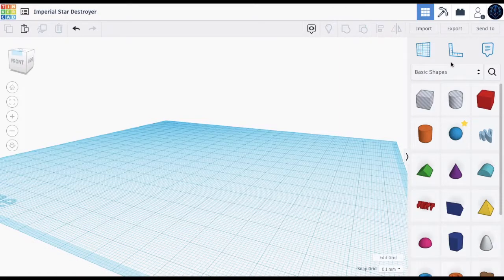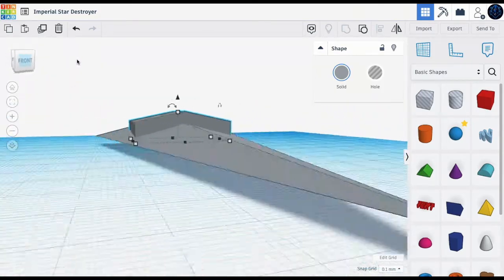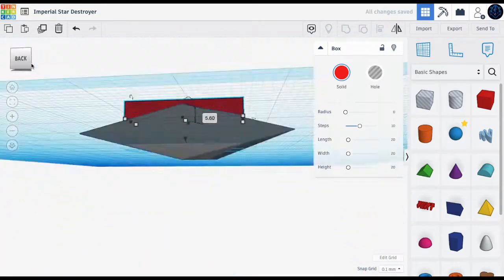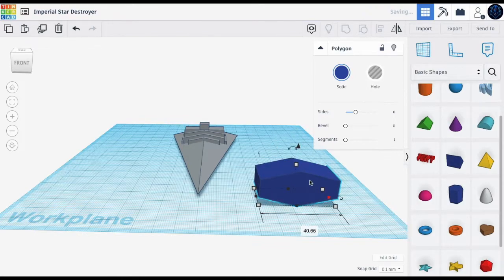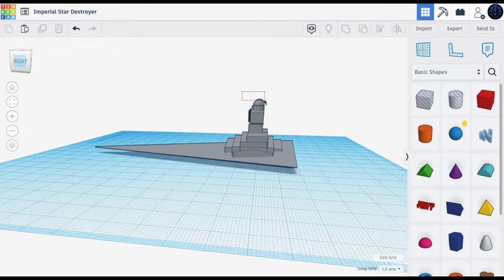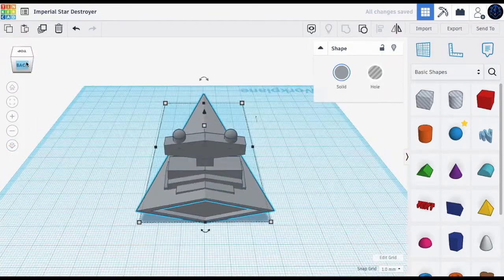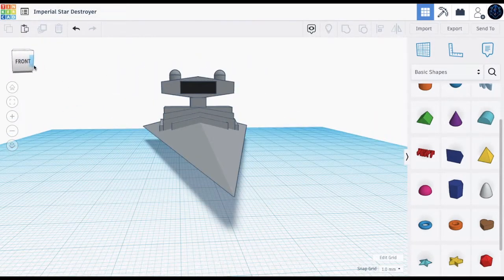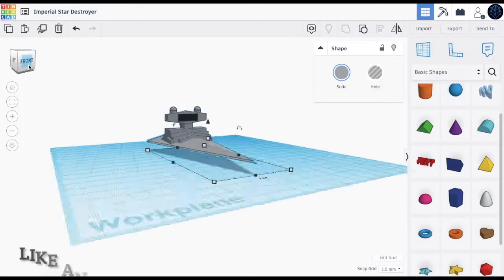How to build a Star Destroyer on Tinkercad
In this video I will show you how to create a Star destroyer from Star Wars. Hope you like it!